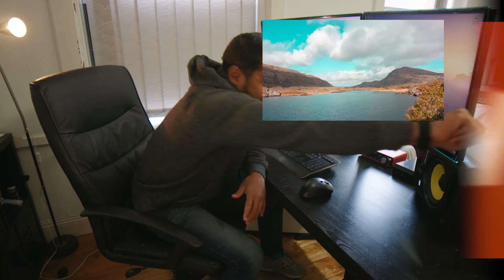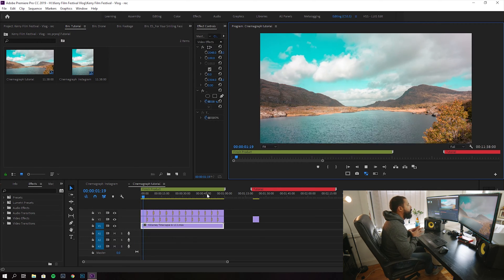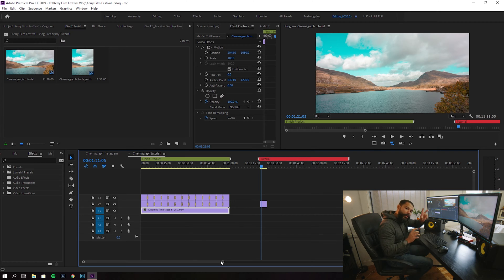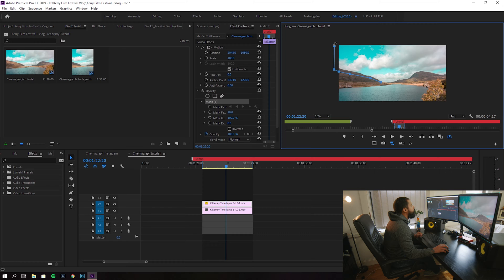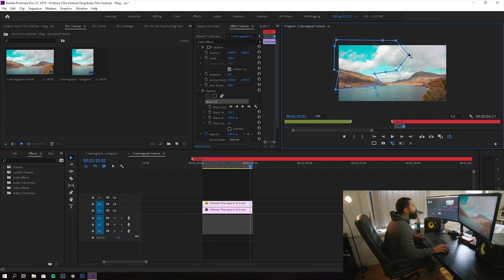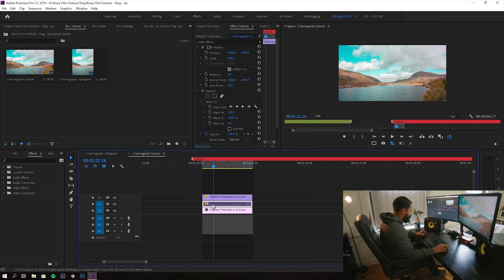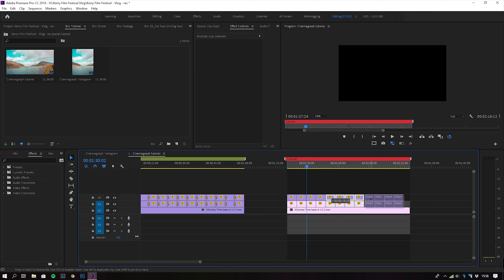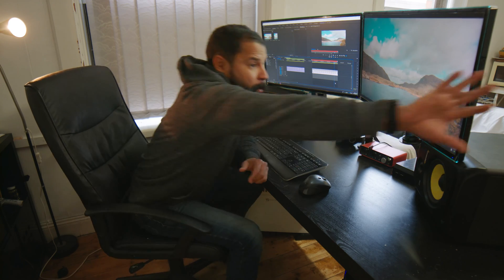Cinemagraph Tutorial - Premiere Pro CC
Check out this useful links!

THE GEAR I USE:

My MAIN Camera
My FAVOURITE Lens Ever
Canon equivalent
The Mic I use
2-Pack XLR Cable

Super tripod
GoPro HERO 5
Best hard drive in the world BANG FOR BUCK
Mad Camera Bag